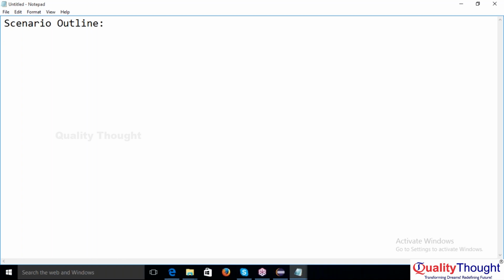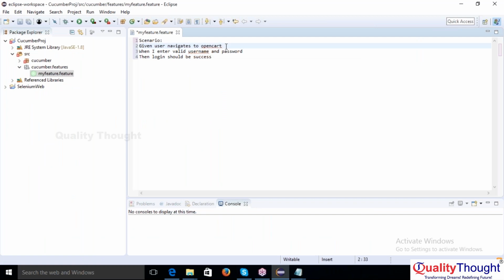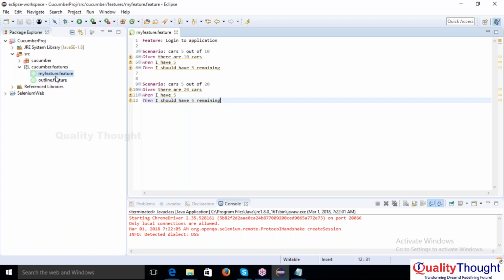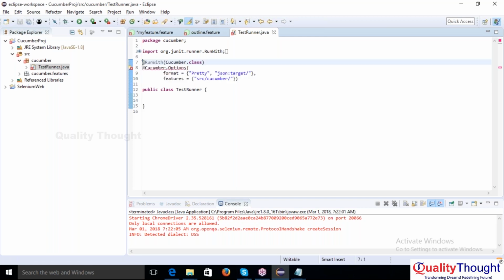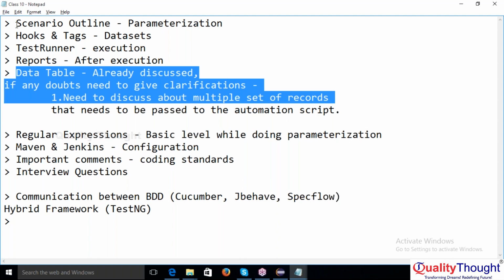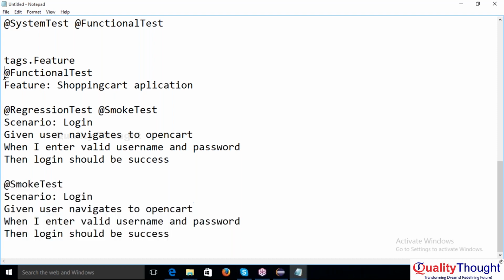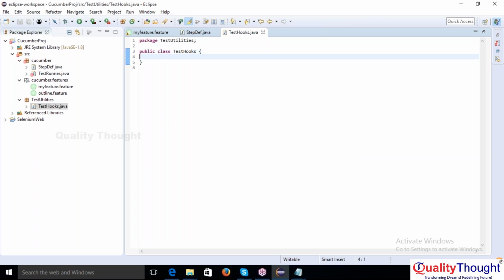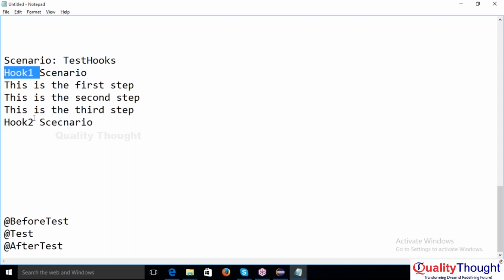Cucumber Framework (Session - 15)